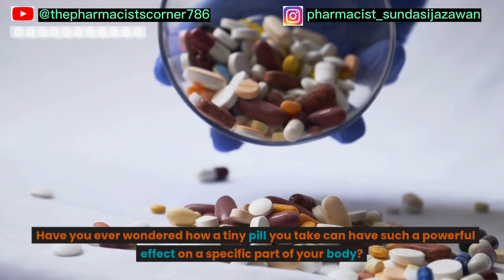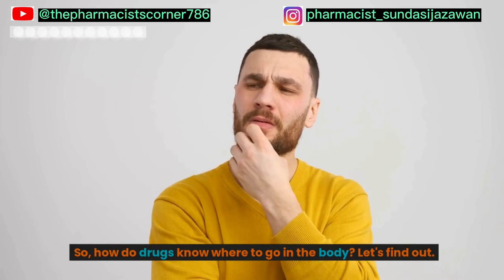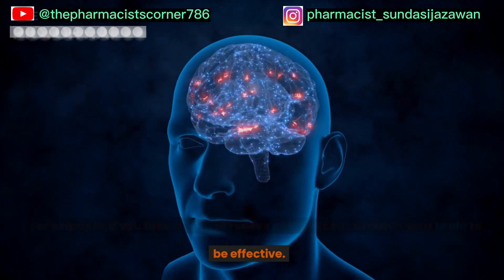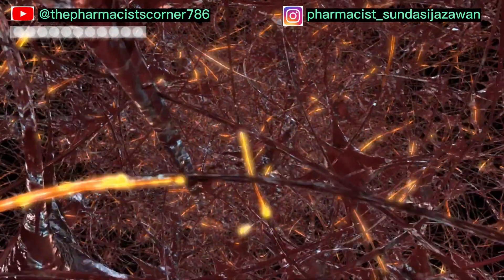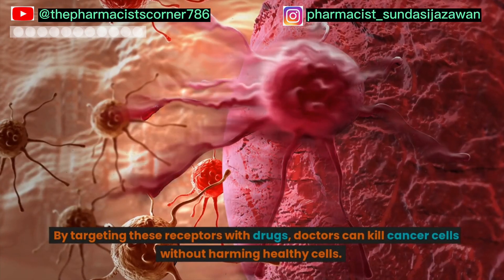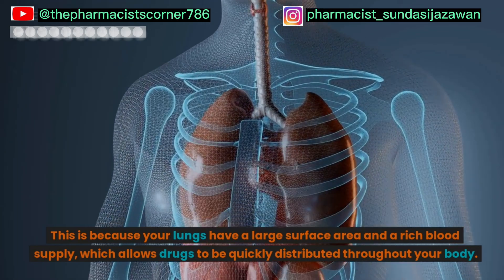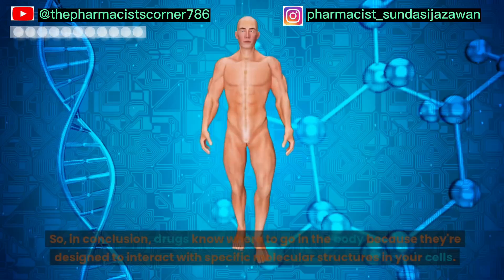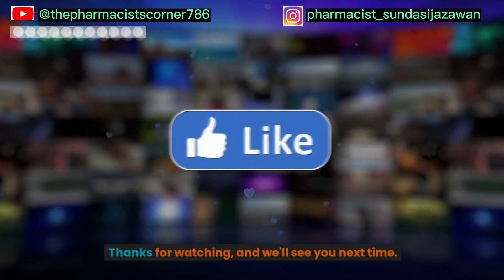How Medicine Works & Reach Their Target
Unlocking the Mystery How Drugs Navigate the Body to Reach Their Target I Trace the Journey of Drugs in the Body I Taking a Tour of the Body: Drug Delivery Explained

In this video, we will take you on a journey of discovery to unravel the secrets of this intricate process. You'll learn about the cutting-edge research and advanced technology that is revolutionizing the field of pharmacology. From the moment a medication enters your body, it embarks on an incredible journey through the complex network of cells and tissues to find its destination. We'll show you how drugs interact with our bodies and the amazing ways they work to treat diseases and improve our health. Join us on this thrilling adventure to unlock the mystery of how drugs navigate the body to reach their target.